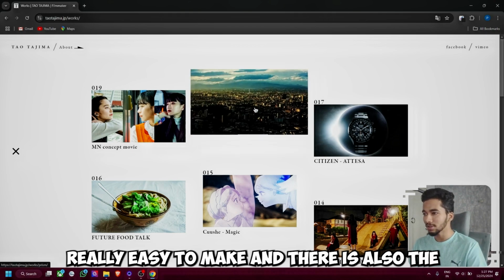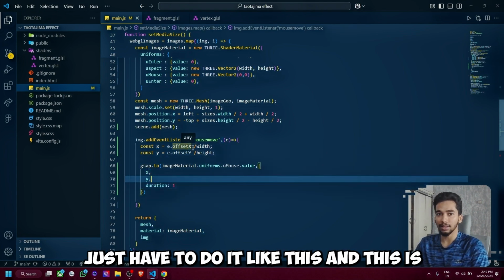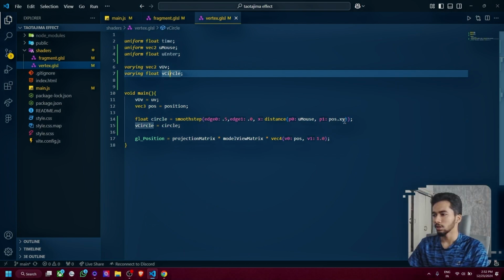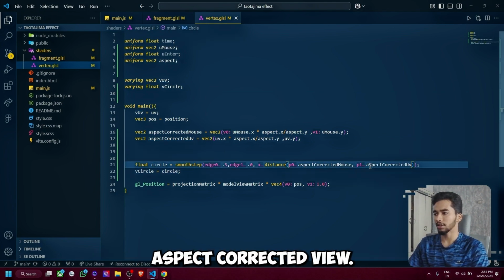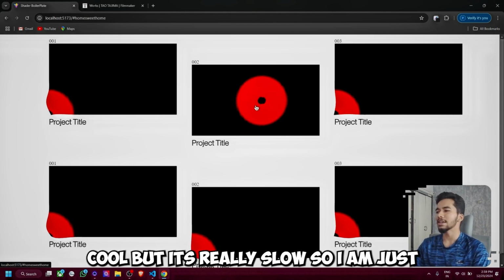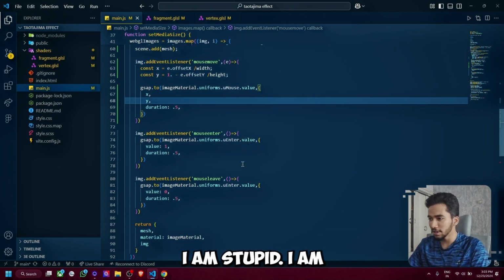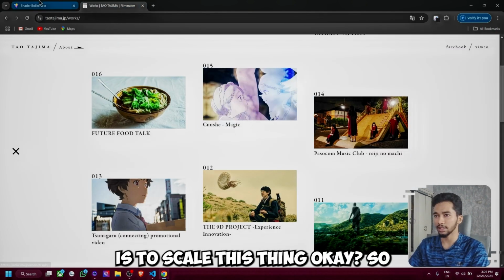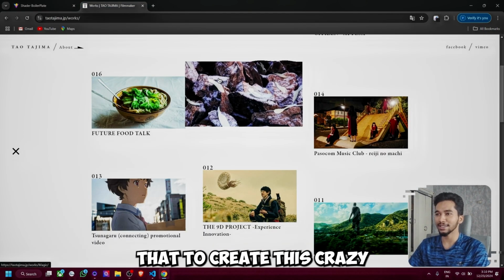Recreating Taotajima's Iconic WebGL Wave Effect!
Merging WebGL and HTML PART 2  | Build Stunning Interactive Websites

In this tutorial, I’ll guide you through a WebGL effect to create visually stunning, interactive websites inspired by masterpieces like taotajima.jp

What You'll Learn in This Video:
A crazy wave effect that follows our mouse around,
A magnet effect on the image,
A scaling effect on hover

⏰ Timestamps

0:00 - Introduction
0:39  -  uniforms
4:41 - Vertex shader
19:06 - Magnet effect
20:28 - Scale on hover
23:39 - Conclusion

Titles -
mixing webgl and html images
webgl image effects
webgl wave
threejs wave effect
threejs image effect
image effects using JavaScript
shaders glsl